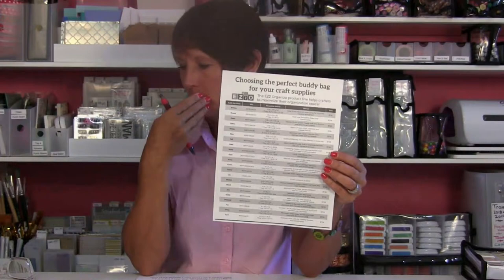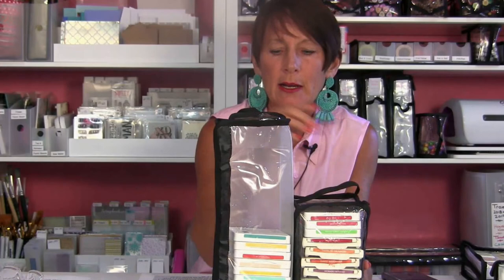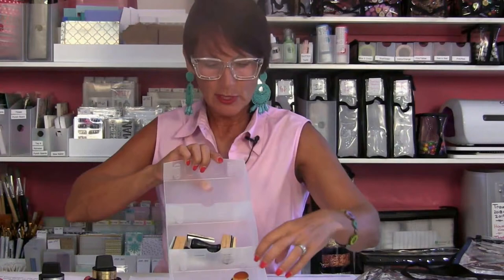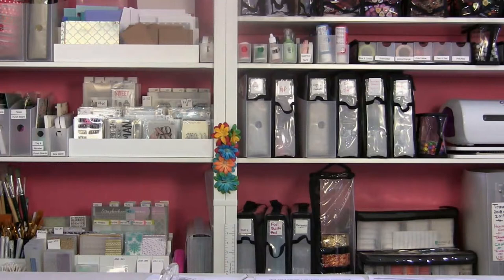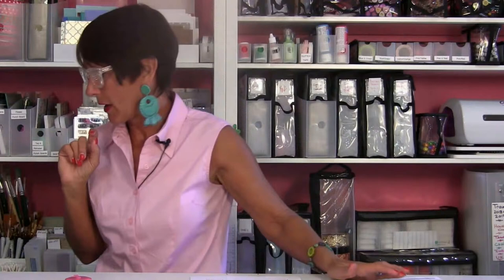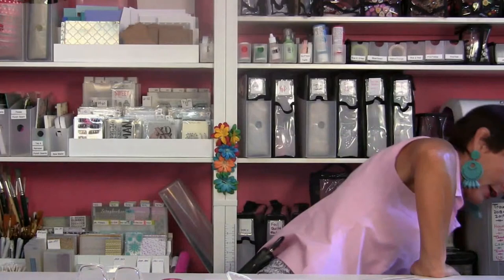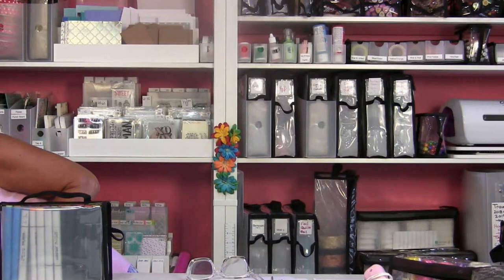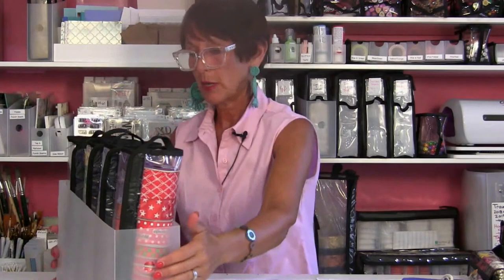Tuesday Live 10-4-2022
Hello Tuesday Tribe!!!
I've had so many questions about Buddy Bags recently - today is the perfect day to chat about them.